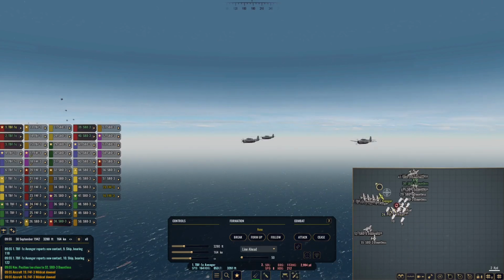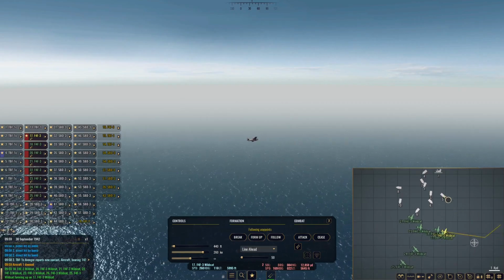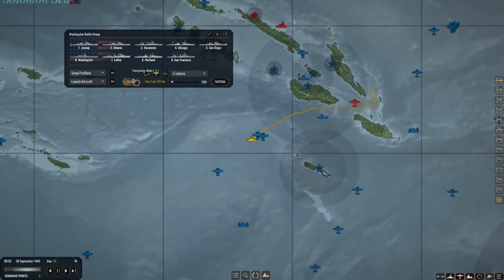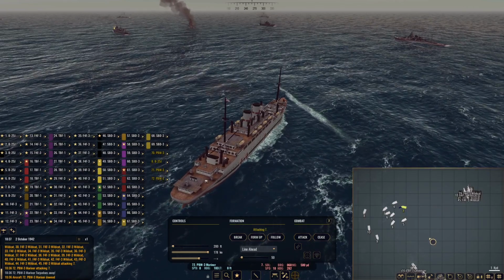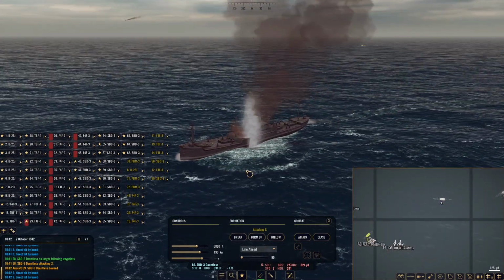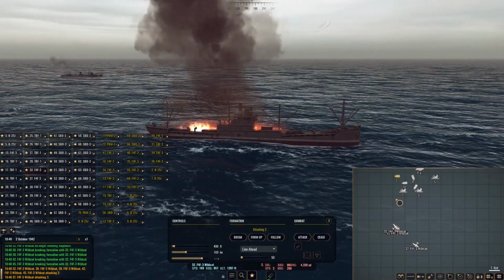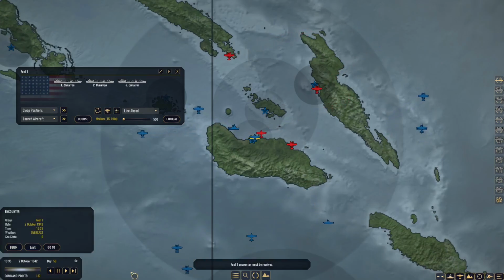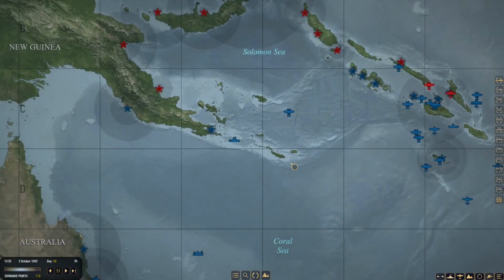War on the Sea - USN Historic OOB Campaign - Episode 29: Massive Attack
Air crews from all over man their planes and head into the South Pacific to strike at an inbound supply convoy. Over the course of two attacks, pilots drop an impressive amount of ordinance on target and get some very pleasing results. Fuel 1 drops of supplies bringing Henderson Field one step closer to a full strength airfield.